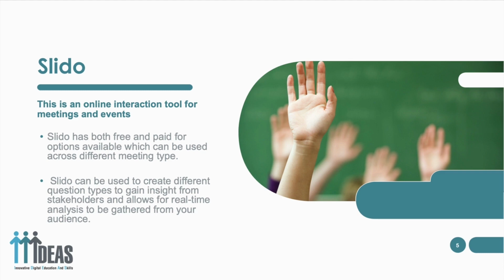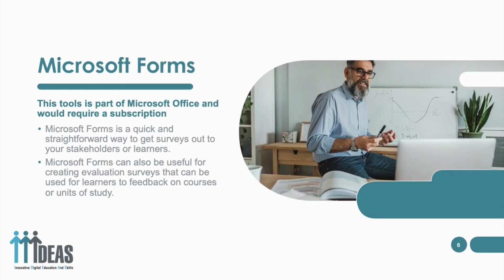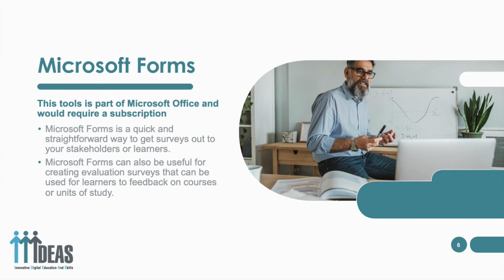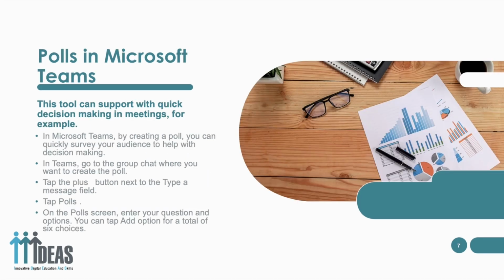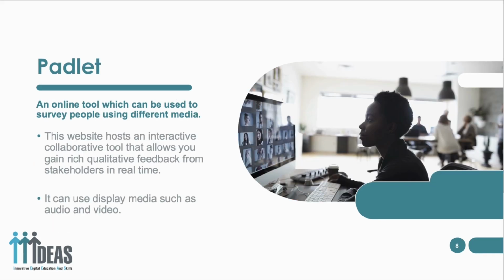Survey Tools and Polls - Identifying Survey and Polling tools